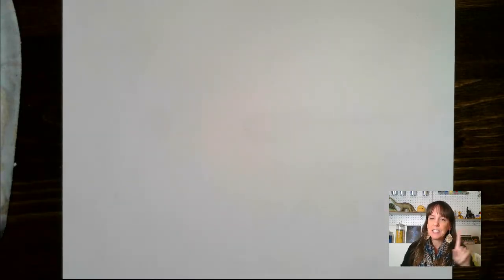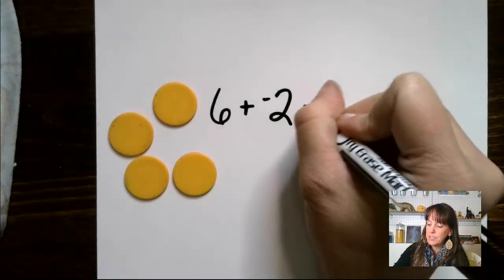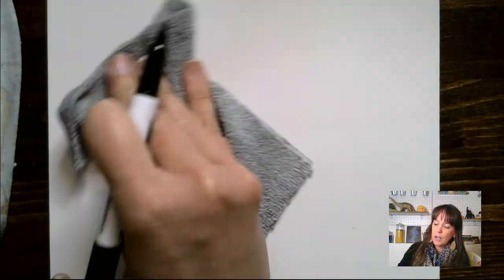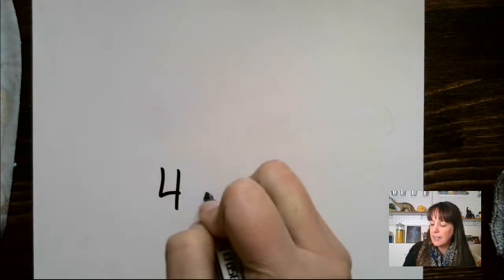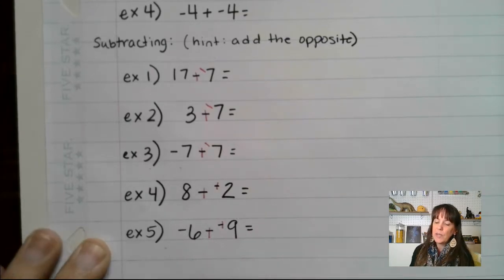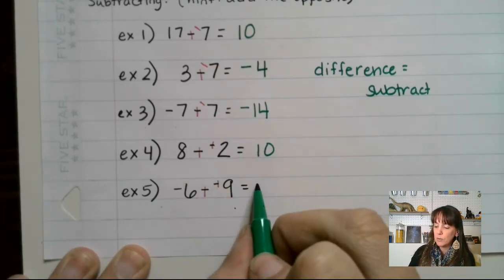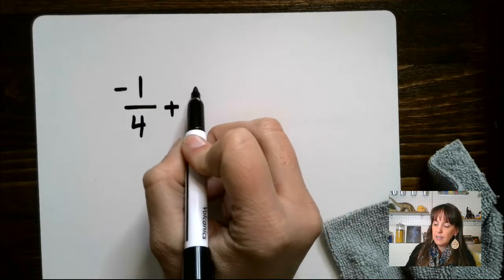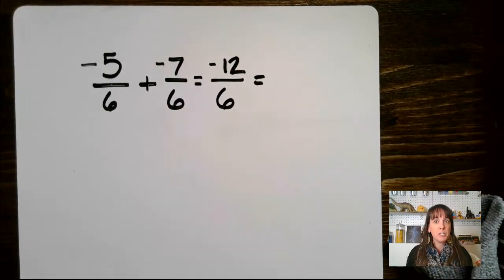Adding and Subtracting Positive and Negative Numbers